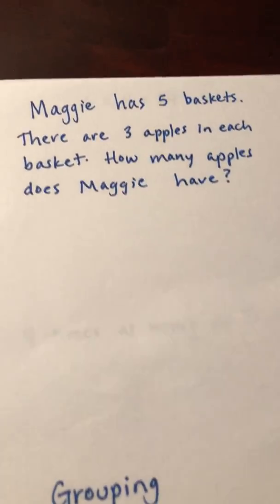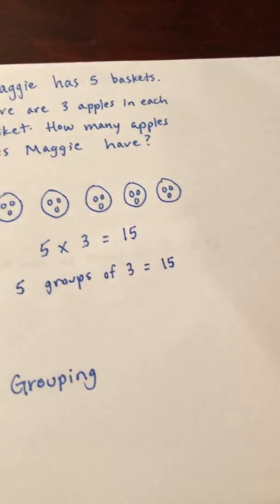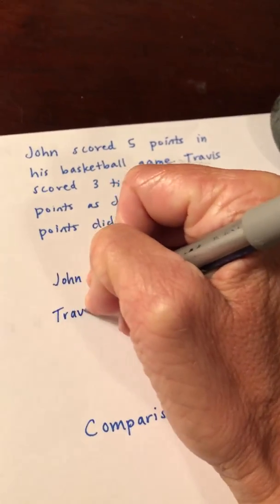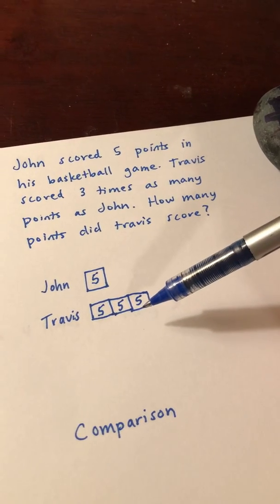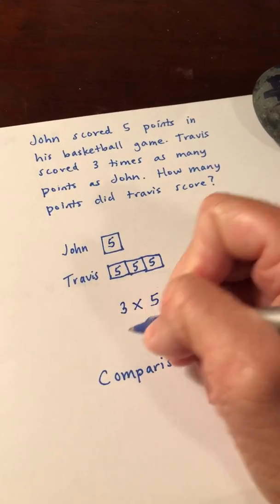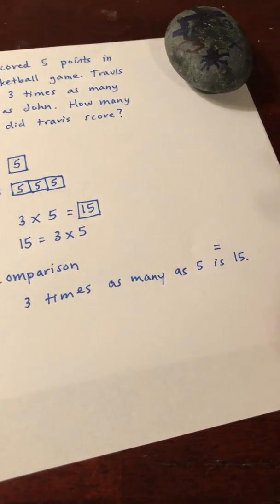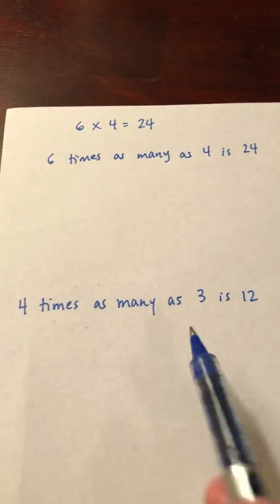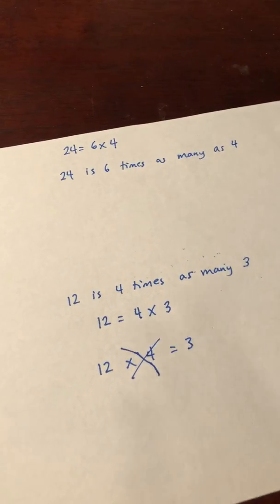Multiplicative comparisons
This video shows a new way to model and draw representations of number sentences. We will learn that multiplication can show how values can be a certain number of times as large as other values.